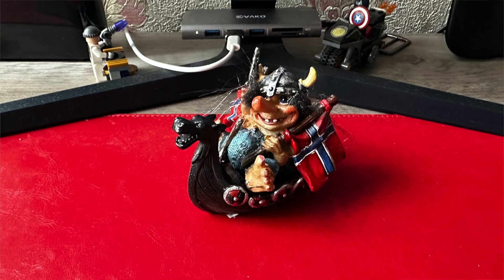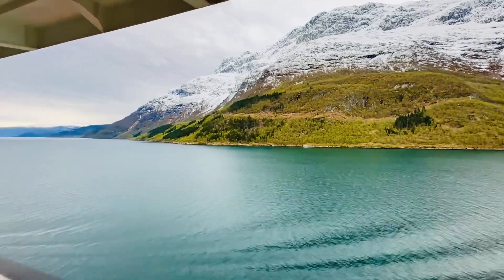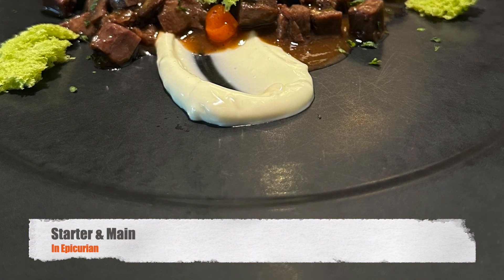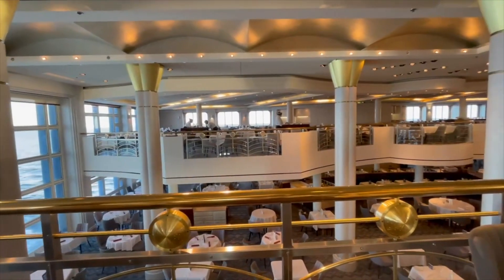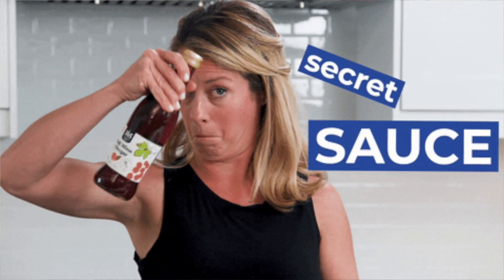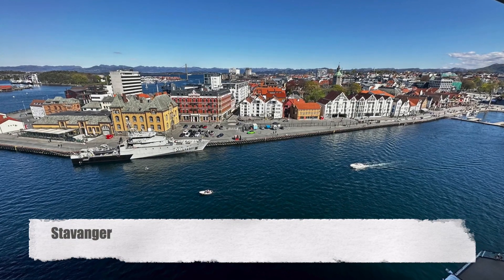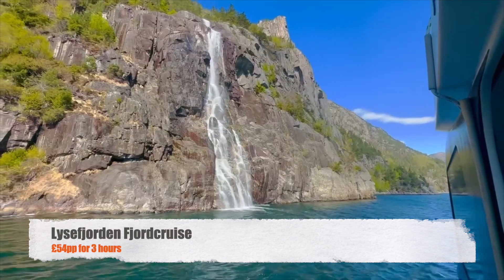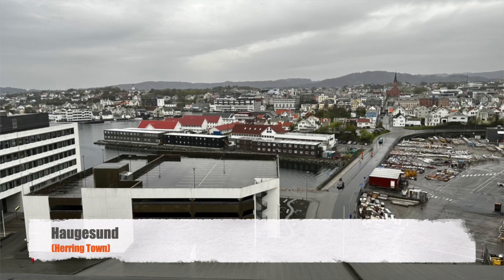P&O Britannia and Norwegian Fjords Review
This is a review of our recent cruise on P&O Britannia in May 2003. The cruise was Norwegian Fjords B311.

It covers both our experience with our first cruise with P&O and the cruise around Norway. Sorry about the length, I probably should have split it.

Cost breakdown
Our intention on this cruise was two fold. First to try a different cruise company other than Marella and secondly to see the fjords as cheap as possible but in that we failed.

Its initial price was £549pp or £1098 all in, which for a weeks ‘full board’ holiday which is what this is, is very good. This was for the cheapest inside cabin. What P&O (and other cruise companies) do is then start piling on extras. The first one was their extras package at £200. Now this included parking at £90 and £60pp (£120) on board spend which would just about cover a soft drink package. Two things that we would have to pay for anyway so we figured we were ahead. We didn’t get an option to pick a cabin. We were now up to £1298 or £649pp

About a month or so before our holiday we got an email inviting us to bid on a cabin upgrade. I’ve done this sort of thing before with airline seats and never been upgraded. Without any expectation I put in a couple of minimum bids. In the meantime we got our initial cabin number. The email said it was an ‘upgrade’ but all they had done was move us from a forward cabin to a mid. To be fair if I was picking a location this is where I would have picked. A couple of days later I got another email saying we had been upgraded for my bid price of £170pp (£340)

Before we got on the boat our total spend was now £1638 (£819pp) a 50% increase on what we thought we would be paying at the start. If we had waited a few months the same package was £1758 but this included £160 on board spend so in fact we had saved £80. The lesson here is to make a plan and stick to it. Ultimately we did get a balcony cabin (not a good one) cheaper then booking last minute and defiantly cheaper then if we had booked a balcony when we booked the initial cruise.

Our ship on board spend which included a meal in a paid for restaurant, Epicurean, and various alcoholic drinks was another £150. For the tours, tat shopping, etc was another £550. In total for this holiday we spent £2338.)

for a day by day of this cruise and see our other adventures.